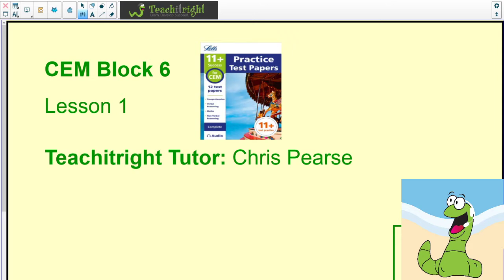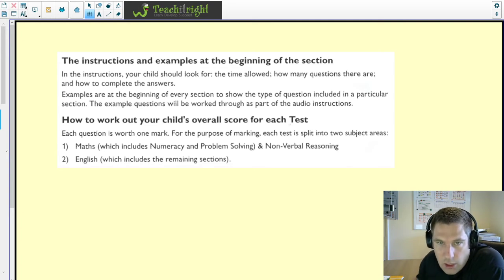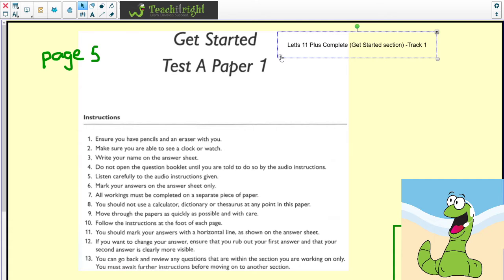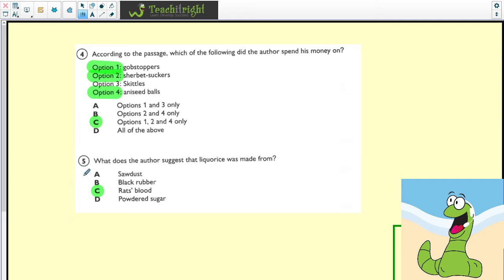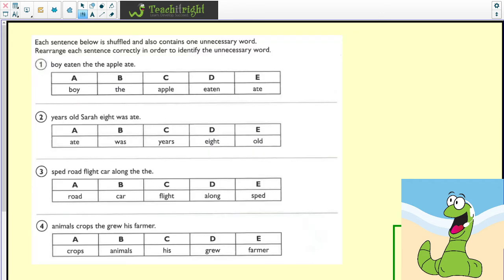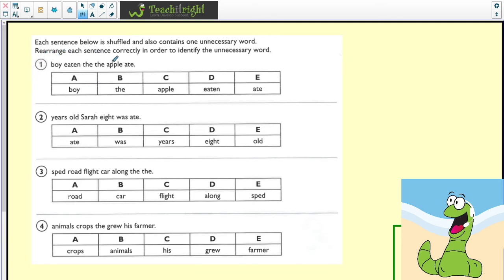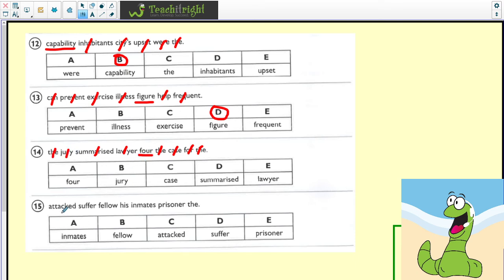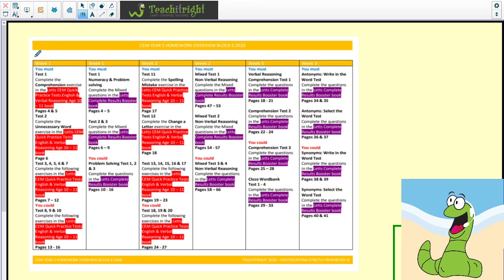CEM Year 5 Block 6 Lesson 1 Comprehension & Verbal Reasoning